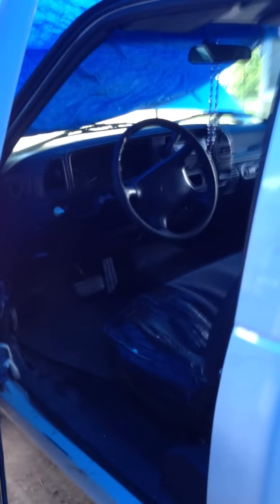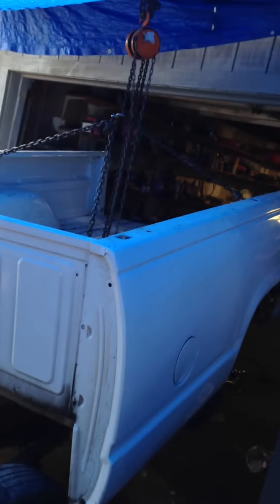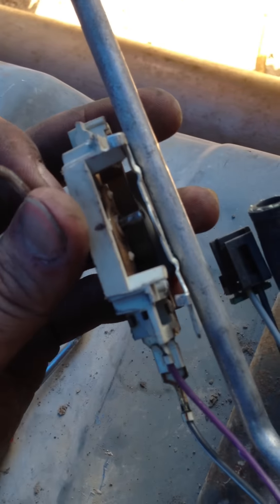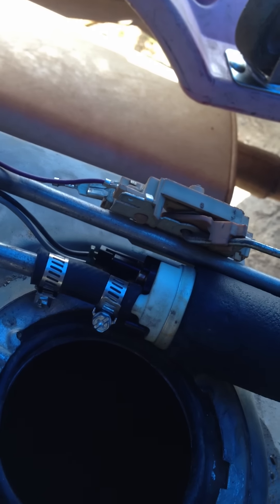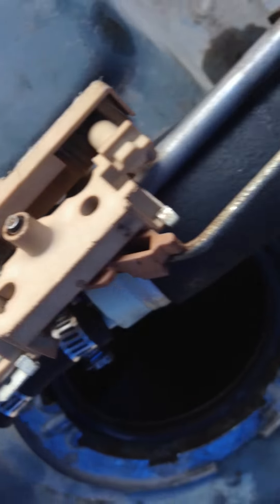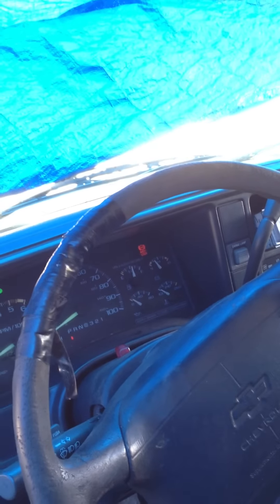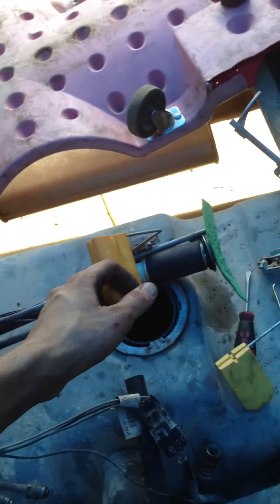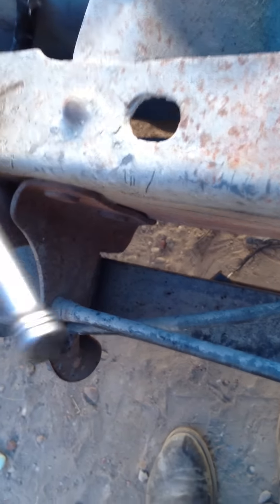1996 Chevy 1500 Gas/Fuel Gauge Problem - SOLVED Easy Fix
Common Chevy (Chevrolet) 1500 problem:
Whether the truck is on or not the dash fuel gauge will read way over above full, when there is actually no fuel or barely any fuel in the tank at all.
The problem is usually said to be bad ground wiring or the floater system inside the tank is messed up, in this video I go through how I fixed my issue, which was a bad floater system.